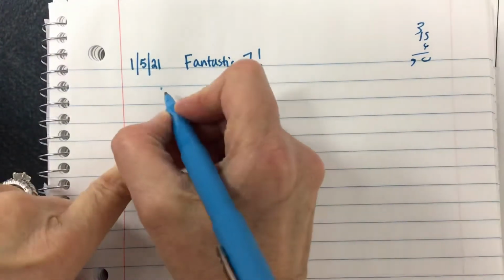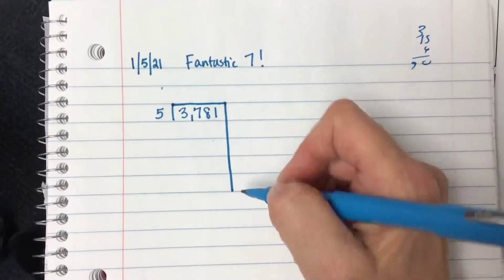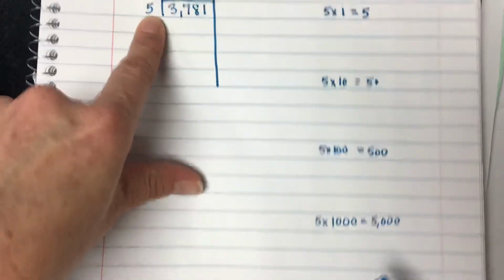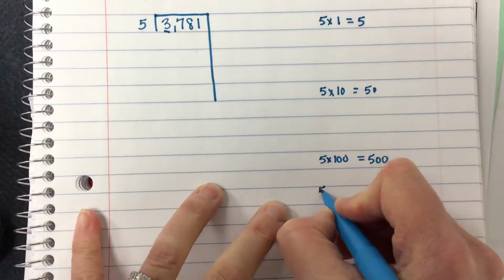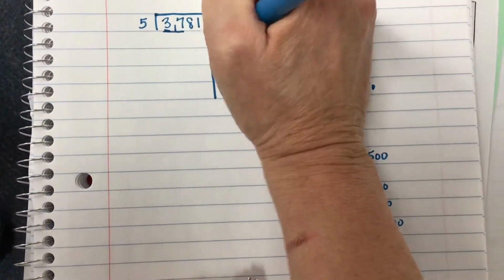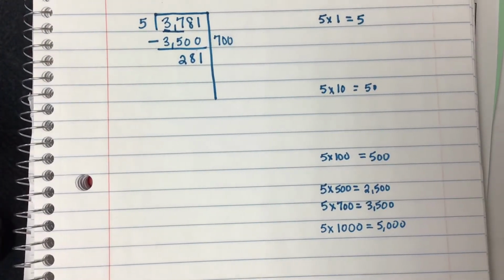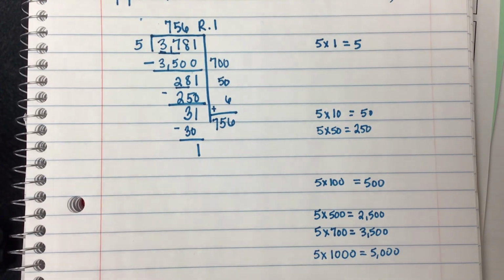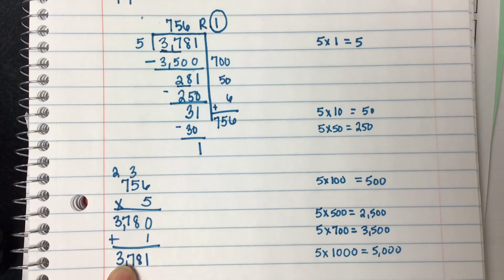1/5 Division Review